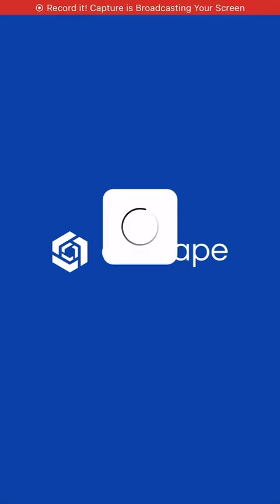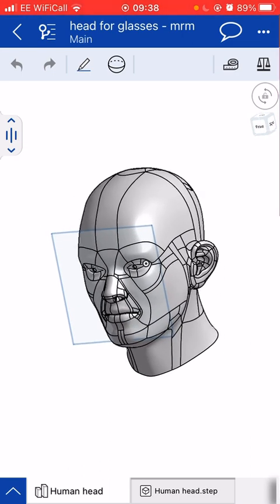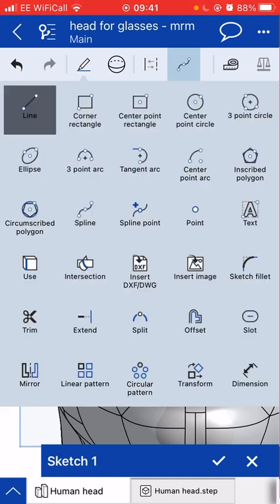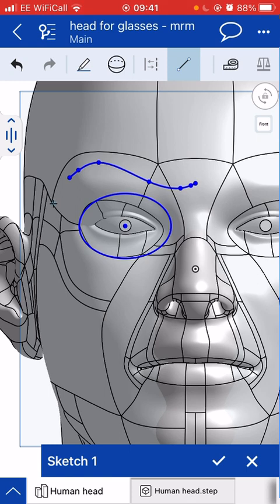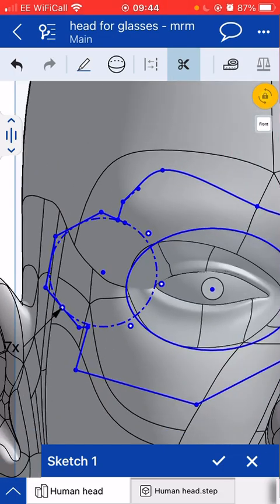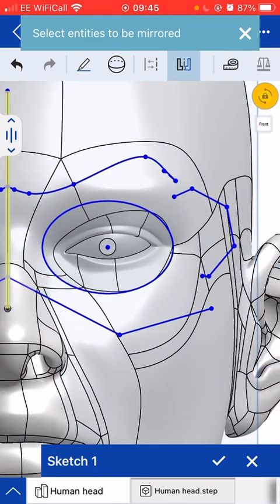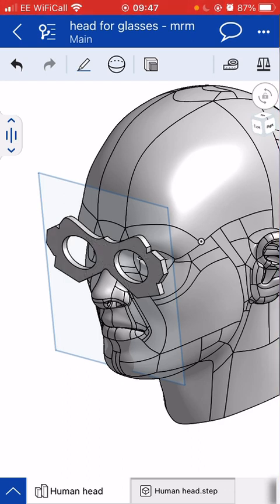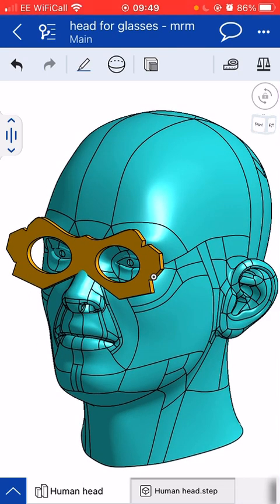Using the Onshape App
Sunglasses design task